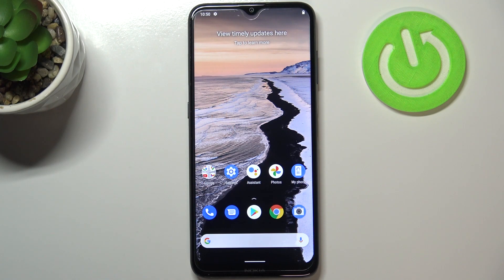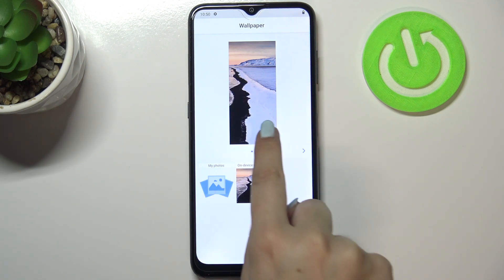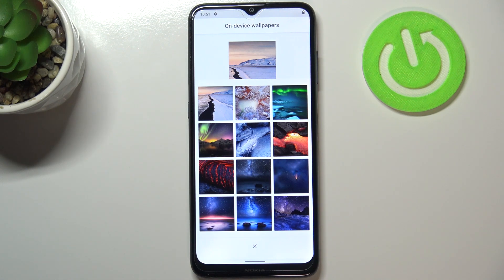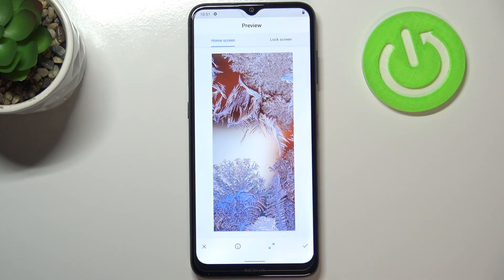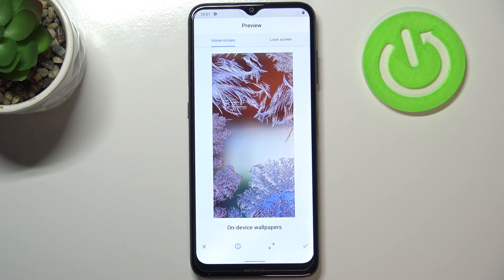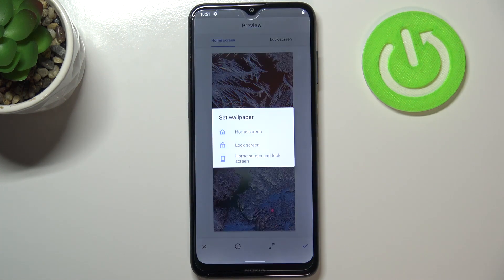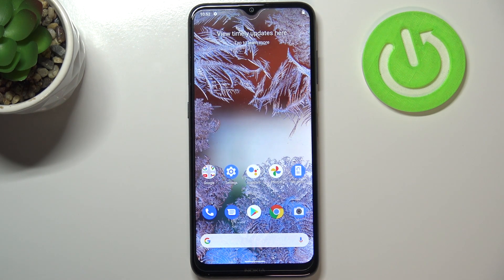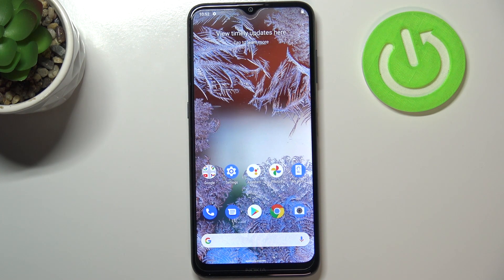How to Change Wallpaper on NOKIA G10 – Refresh Screen Look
Read more info about NOKIA G10:
Are you looking for a solution to change wallpaper in NOKIA G10? Wondering how to set new wallpaper in NOKIA G10? We would like to present the video guide, where we show you how to smoothly switch current wallpaper in NOKIA G10. If you wish to find out how to get access to the display settings in your Nokia device to refresh the screen look, stay with us to learn how to update wallpaper in few easy steps to make desktop unusual. Let’s follow the attached video guide and change the wallpaper in NOKIA G10 successfully. Visit our HardReset.info YT channel and get many useful tutorials for NOKIA G10.

How to set up wallpaper in NOKIA G10? How to change wallpaper in NOKIA G10? How to update wallpaper in NOKIA G10? How to update the lock screen in NOKIA G10? How to refresh the display in NOKIA G10?